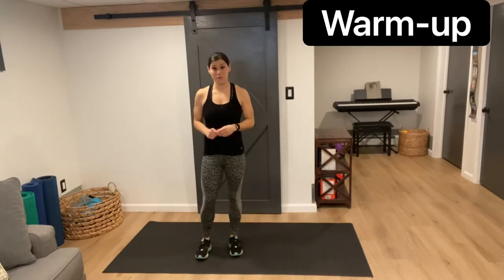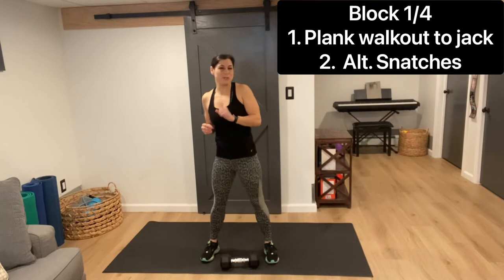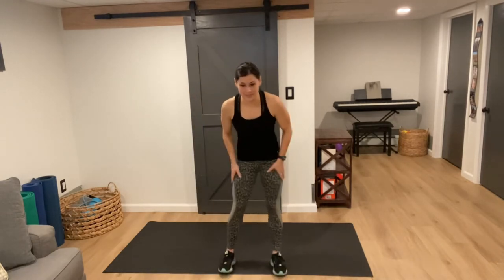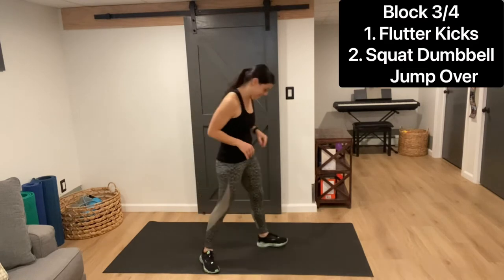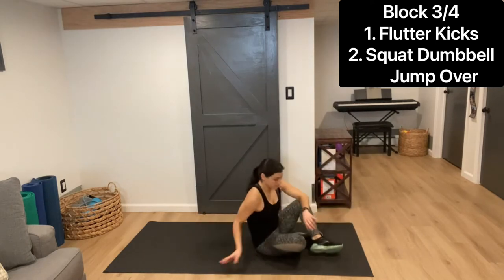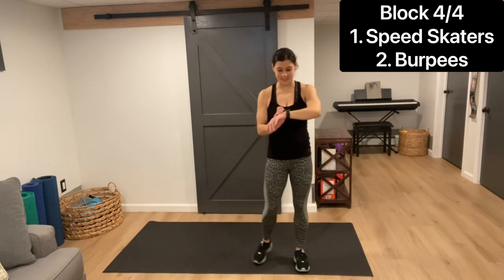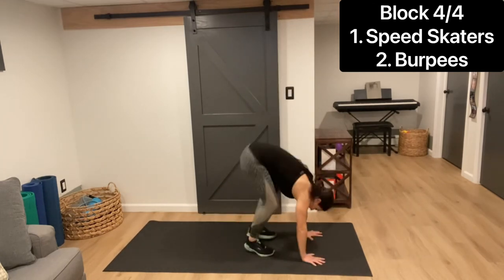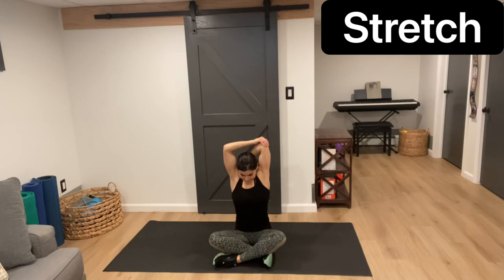Best You in 2022 Workout 5 // Tabata Workout with a Dumbbell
You will need one moderately heavy dumbbell to complete the four blocks for this Tabata workout. Each block will be traditional Tabata in which there will be 8 rounds that will have you work for 20 seconds followed by 10 seconds of rest. There will be two exercises that we will be alternating between in each of the four blocks.  I will demonstrate the two exercises before we begin each block and then we will complete the 8 rounds together.

We will warmup together for 3 minutes and finish with a full body stretch after we complete all seven blocks.

Equipment - You’ll only need a single moderately heavy dumbbell, an exercise mat and some water.

Block 1 -
      Exercise A = Plank Walkout to Jack
      Exercise B = Alternating snatches
Block 2 -
      Exercise A = Hollow hold to knee tuck
      Exercise B = Dumbbell swing
Block 3 -
      Exercise A = flutter kicks
      Exercise B = squat to dumbbell jump over
Block 4 -
      Exercise A = Speed skaters
      Exercise B = Hand to mat burpees

Let me know what you think of this workout in the comments below!